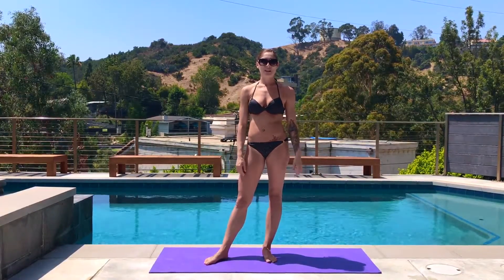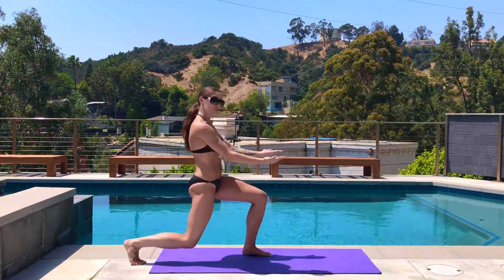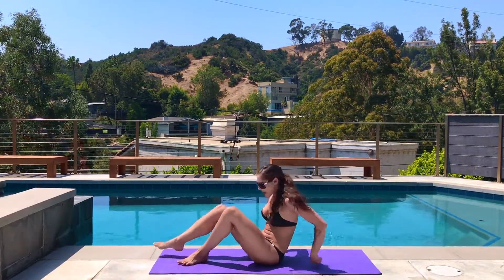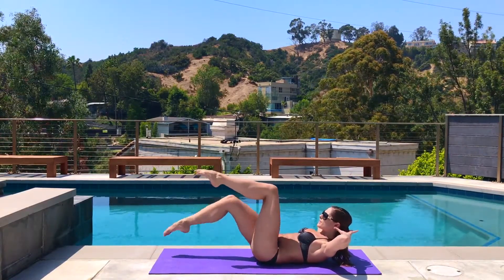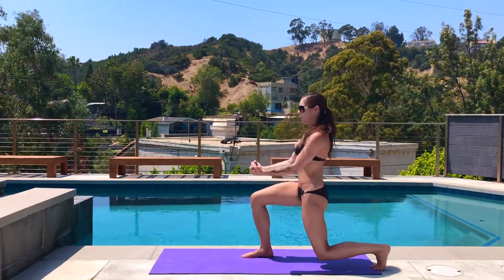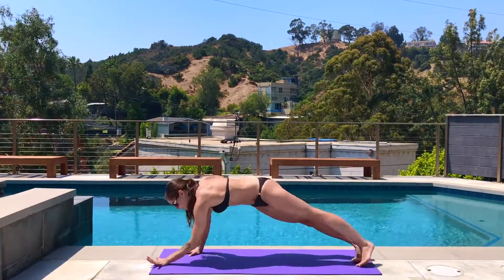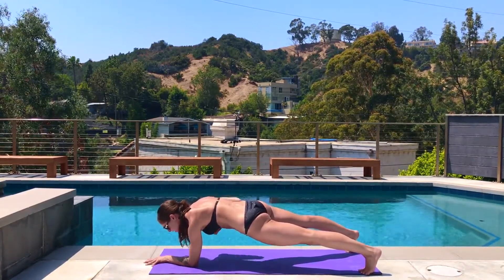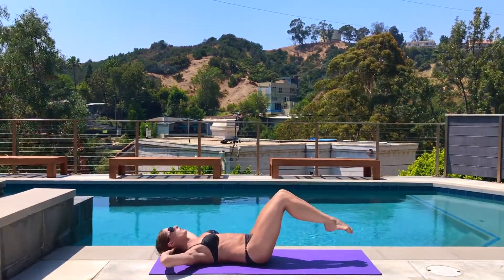Bikini Core Workout 4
All drills 30-45sec. 1 round. Challenge 2-3 rounds.
*Front lunge to reverse lunge *Side plank row/ add leg lift
*Forearm plank tricep kickback
*Alternating toe taps with twist
Repeat Left side
*Double toe taps
*Cobra arm reach low back strengthener